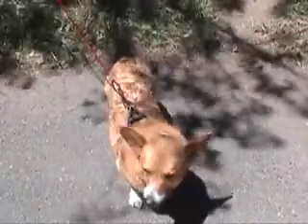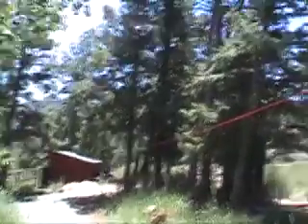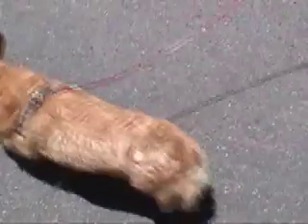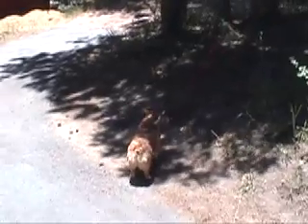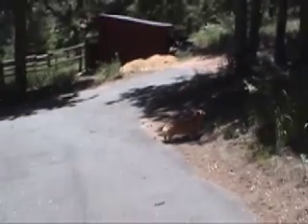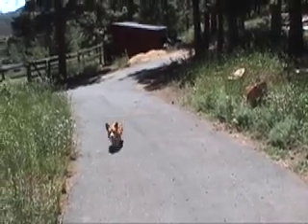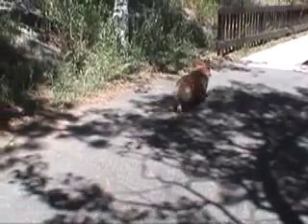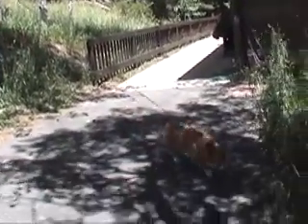olley_trolley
Ollie on his tie-off trolley